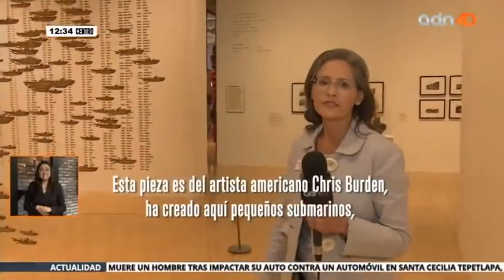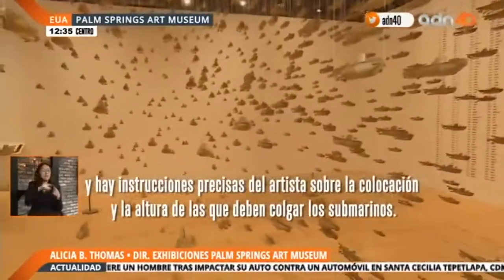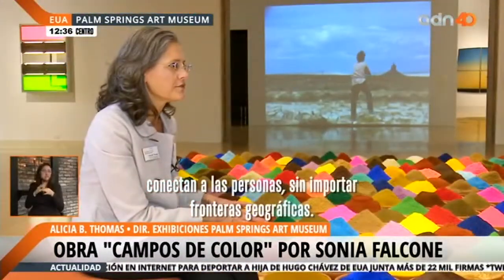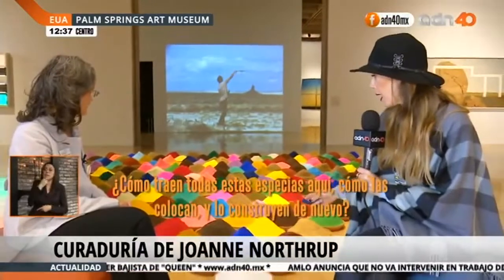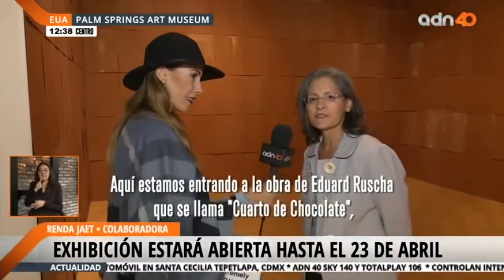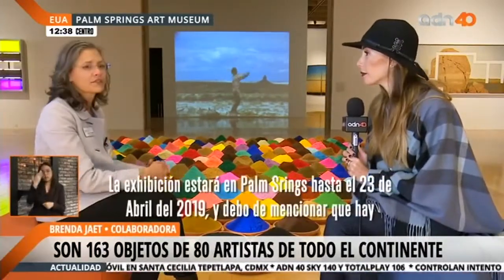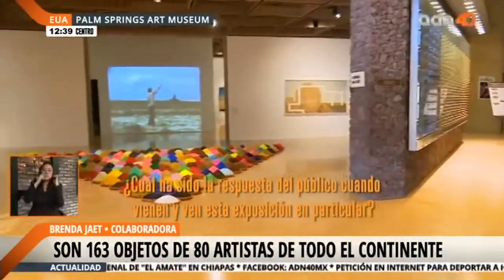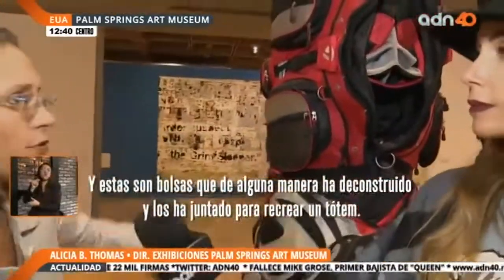“Unsettled” Palm Springs Museum, Sonia Falcone “Campos de Color” | adn40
Esta es la obra de Sonia Falcone, artista nacida en Bolivia cuya obra "Campos de color" se presentó en el Palm Springs Art Museum, Estados Unidos.